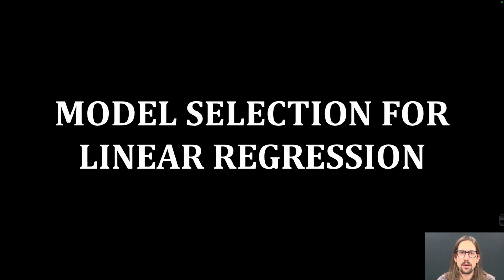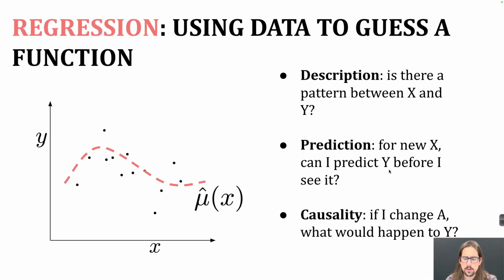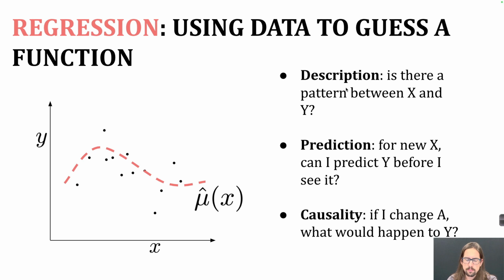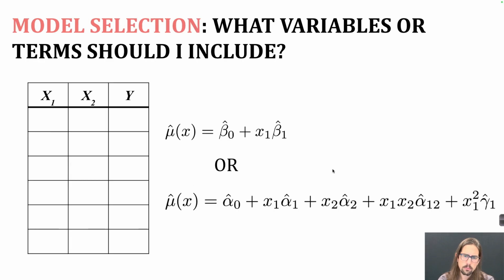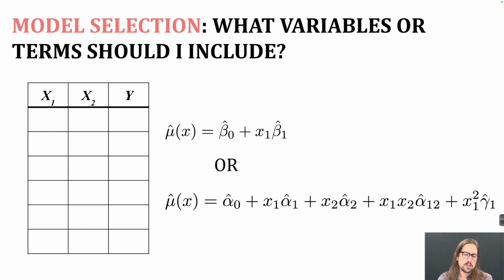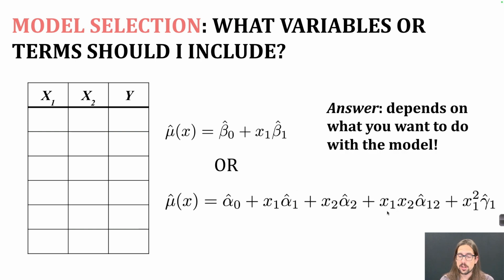Lecture 12.1: intro to model selection for linear regression